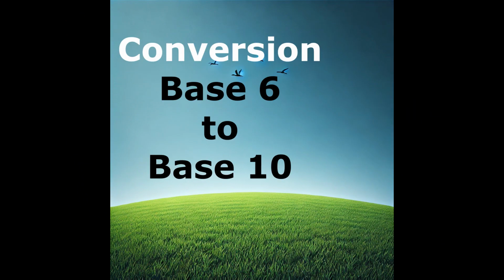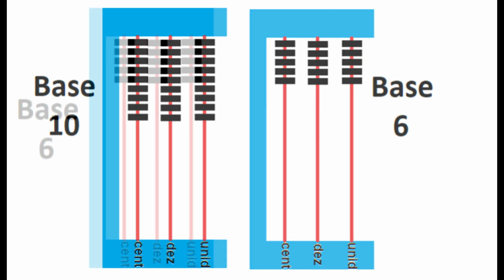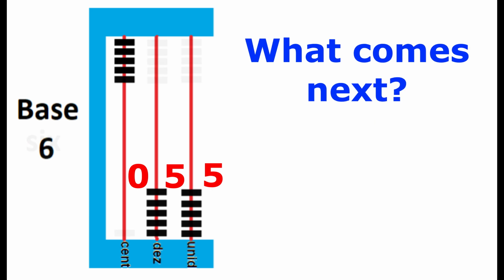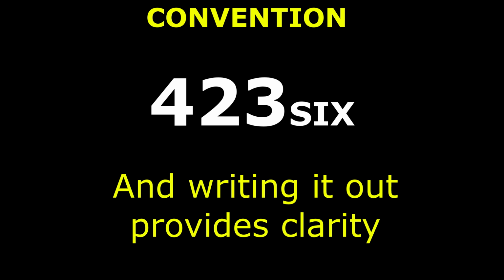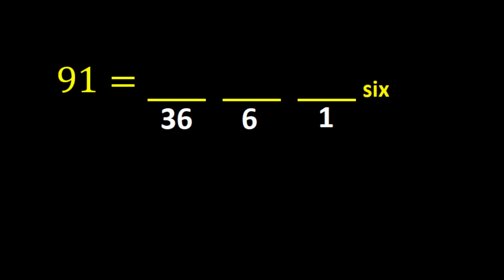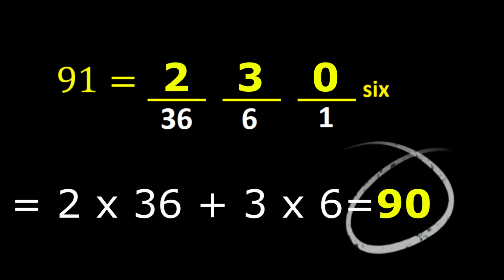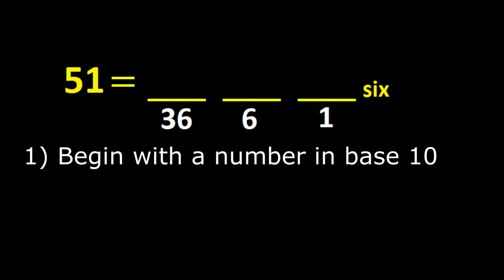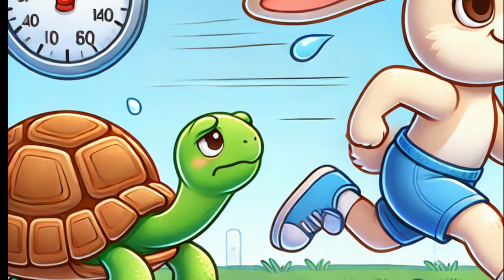The Binary Number System – Video 3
Welcome to the third video in our series on the binary number system! In this lecture, we continue our exploration of binary numbers, leading toward the ultimate goal: understanding how information is represented and processed in modern digital computers.

Whether you're a student, educator, or just curious about the foundations of computing, this series is designed to make complex concepts simple and engaging.